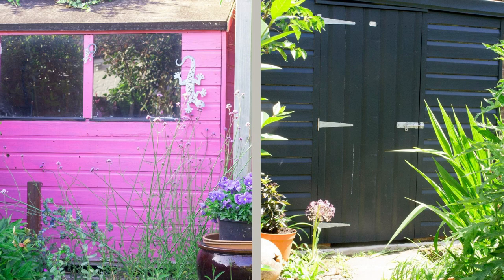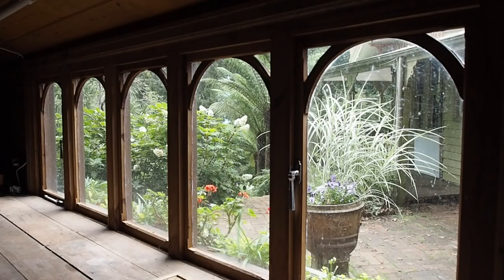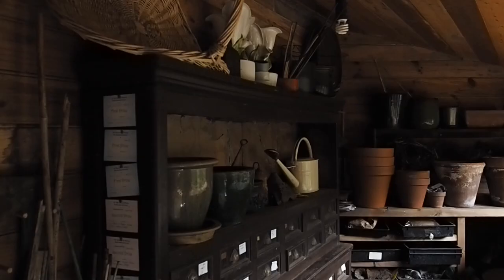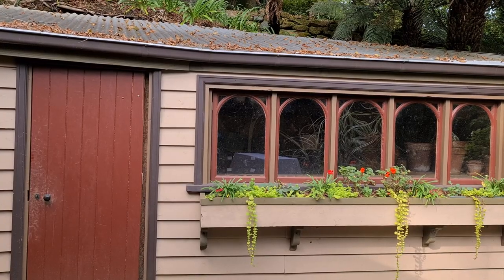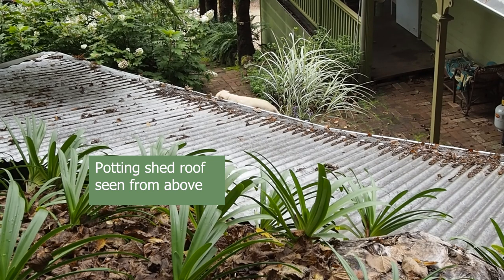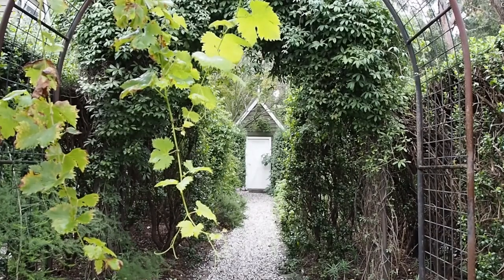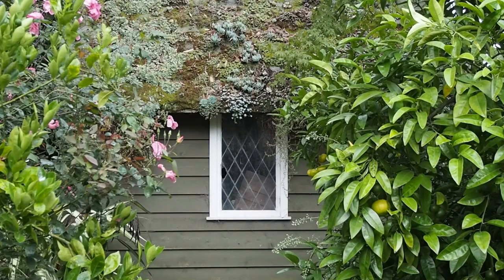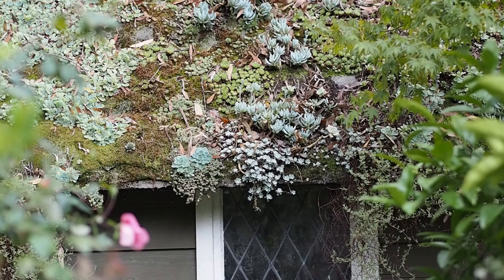Don't hide an ugly shed! Make it look beautiful instead. Inspiring shed ideas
Turn your garden shed into a focal point in the garden - you don't need to hide it! Shed design ideas from three sheds, including tips from @thehorti-culturalists
00:00 Welcome
00:23 Subscribe to the Middlesized Garden
00:39 A corrugated iron lean-to converted into a historic looking potting shed
01:27 Make the shed look like the house or link visually to the house
01:41 Use DIY and recycled materials to keep the costs down. Recycled wood also adds a sense of age
02:00 Inspired by an old potting shed in Kent, England
04:27 Use your house as an inspiration for painting your shed
04:56 Add a matching and very grand chicken coop!
05:35 The Horti-Culturalists YouTube channel
06:02
06:50 Stephen's shed renovation tips
09:27 How to use a shed as a focal point for a vista or path
11:30 Creating a succulent 'green roof' on a pitched roof
12:49 Bonus shed paint colour ideas